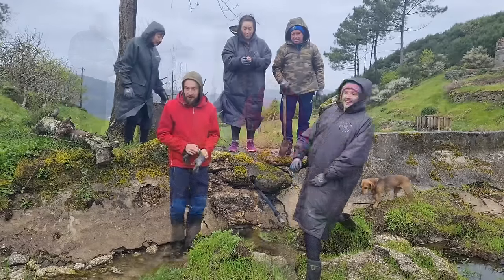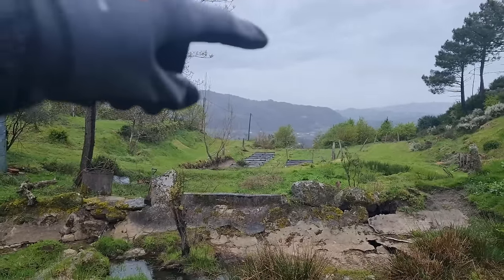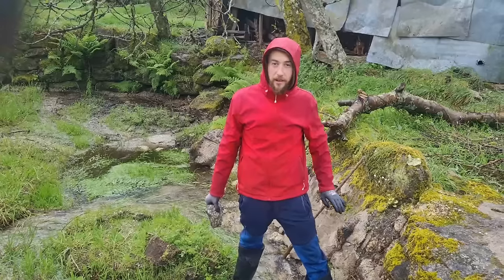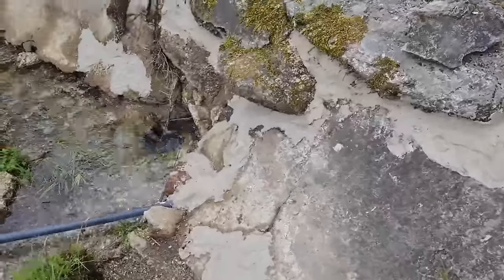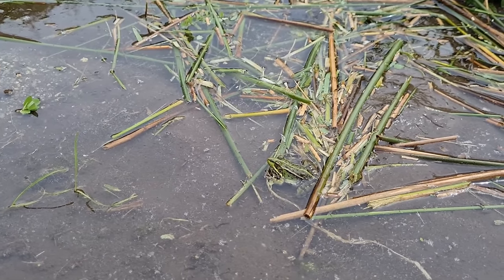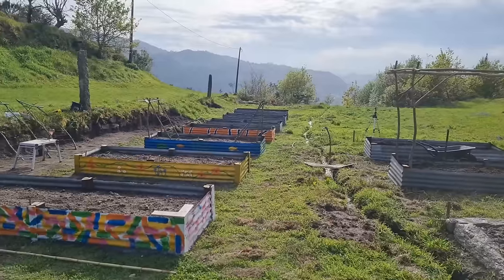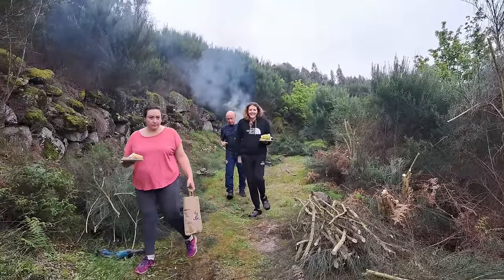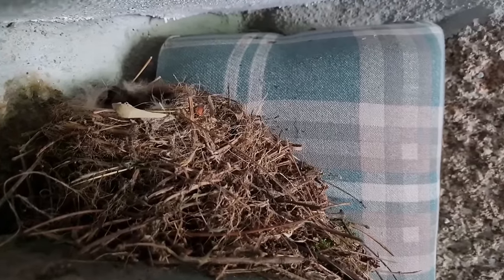We get help with restoring the pond on our mountain homestead! Family DIY!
Our visitors are here and they have been put to work - it's not all sunshine and  pastel de natas! We are super grateful for the help and manage to finish clearing and damming up our garden pond. Our garden beds also get a makeover and we make a great start on clearing the other potential access road to our property. Lots of landscaping, all by hand of course ;)

We will be back next Sunday to show you how filling up the pond goes and we are hopeful for a very important wood delivery before then as well.

Have a fantastic week everyone!
Dani, Will & Bailey